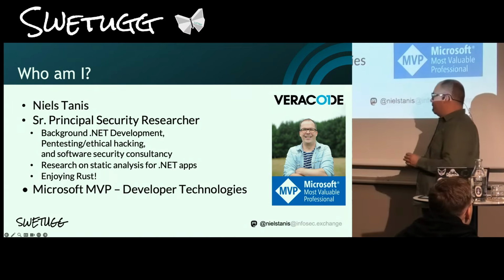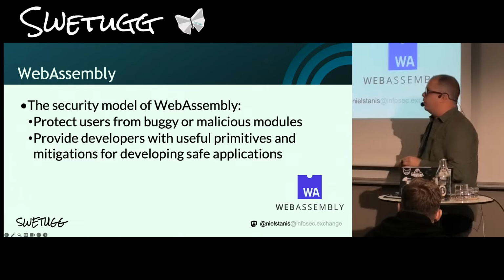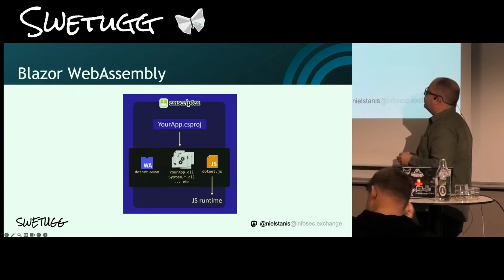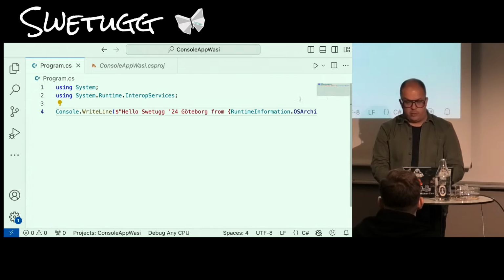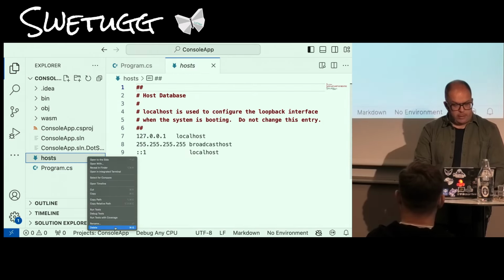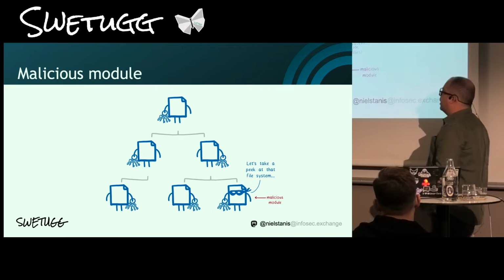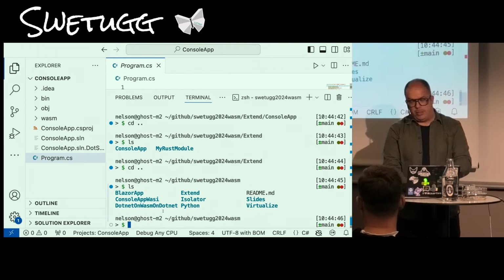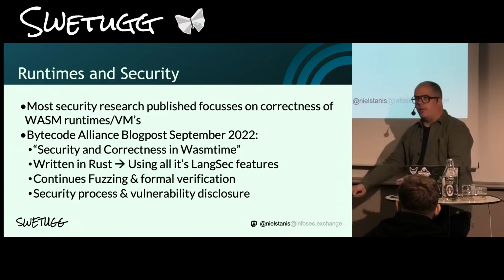Using WebAssembly to run, extend, and secure your .NET application - Niels Tanis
WebAssembly (WASM) has come a long way since its first release in 2017. As a technology stack running inside the web browser, it even allows products like Adobe Photoshop to run in that context, and with Blazor WebAssembly .NET runs inside of the browser as well. Now, WASM is expanding beyond the browser to run in a server-based context. With the introduction of WebAssembly System Interface (WASI), the technology leverages a standardised API that allows it to run on any system that supports it, for example to support cloud-based workloads.
Had WASM and WASI been around in 2009, Docker would not have existed according to one of its founders, Solomon Hykes. WASM has a strong security posture given how it works with linear memory space and how it supports a sandboxed-based environment called “nano-process”, which uses a capabilities-based security model. Users can even take .NET and, with the help of WASI, run it on a Trusted Execution Environment (TEE) to add an additional layer of security.
In this session we'll start out with going through some of the basic security features of WASM and then move to running and extending an .NET application it with WASM module written in Rust. After that we'll focus on the security features and run .NET on a TEE and use the sandbox and the capabilities based security model to limit what it's allowed to do.

Niels Tanis has got a background in .NET development, pentesting and security consultancy. He is Microsoft MVP and has been involved in breaking, defending and building secure applications. He joined Veracode in 2015 and right now he works as a security researcher on a variant of languages and technologies related to Veracode’s Binary Static Analysis service. He is married, father of two and lives in a small village just outside Amersfoort, The Netherlands.

This session was recorded at Swetugg Gothenburg 2024, Swetugg is run by a group of volunteers with different IT backgrounds with a common denominator: A passion for creating good software and better software developers, no matter if you are just starting your journey or have been writing code since the beginning of unix time.